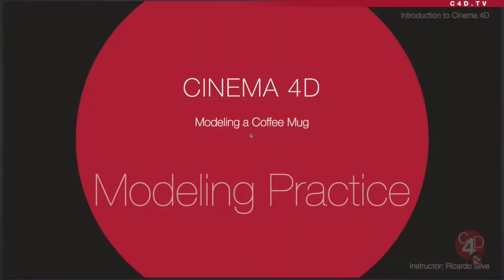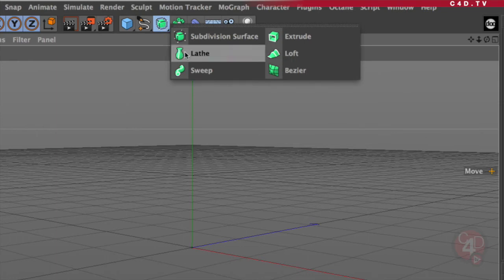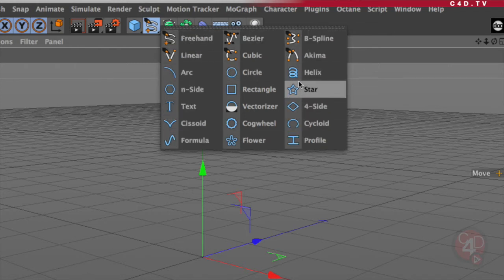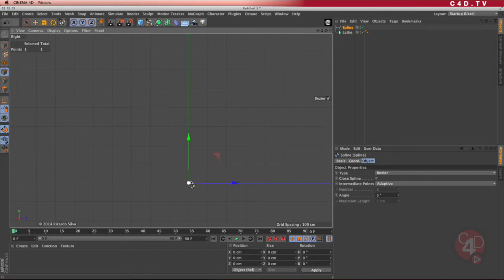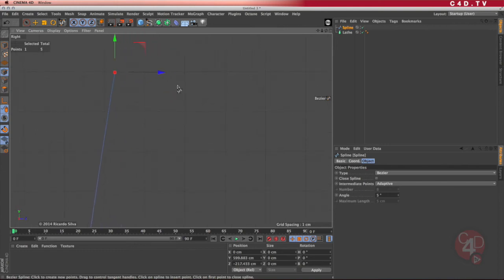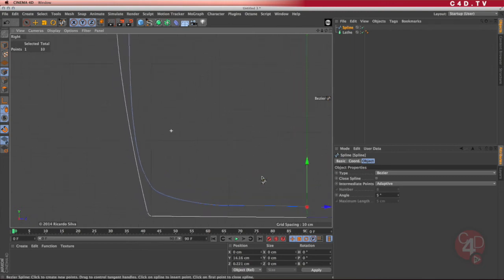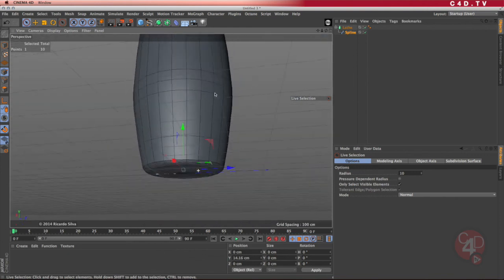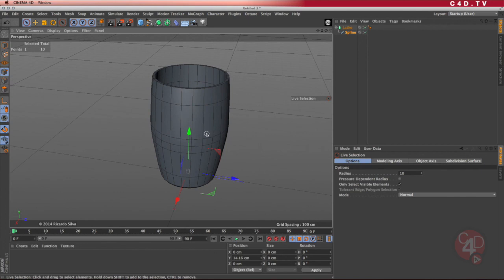Basic Modeling in C4D - Coffee Mug - Part 03